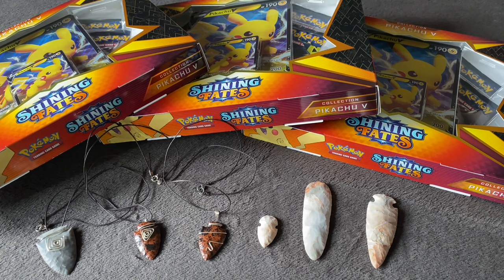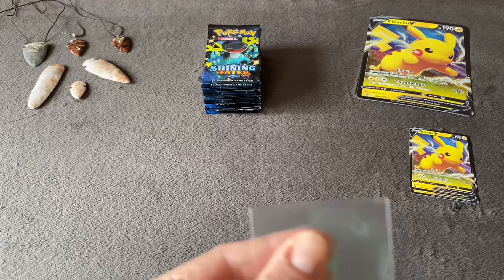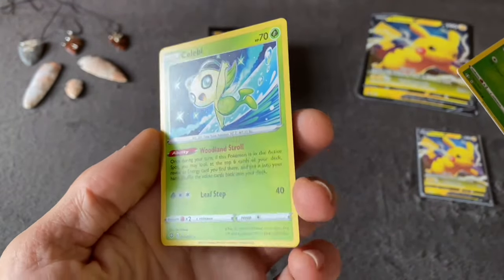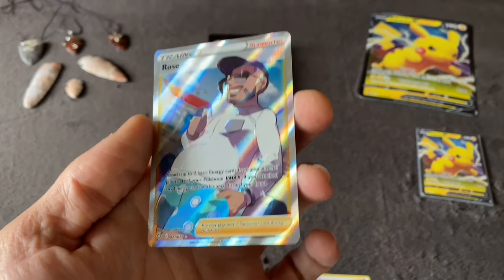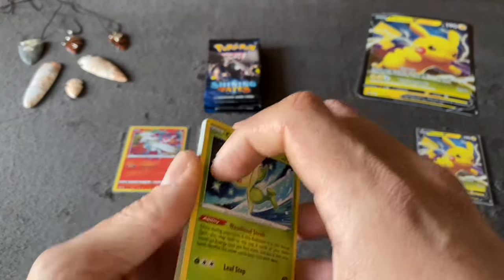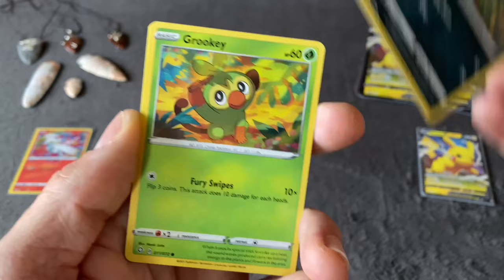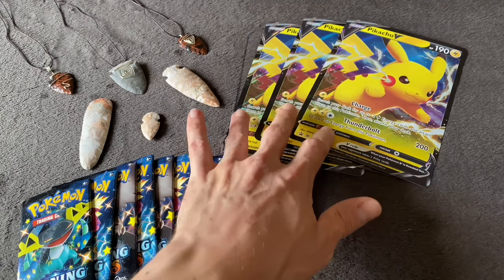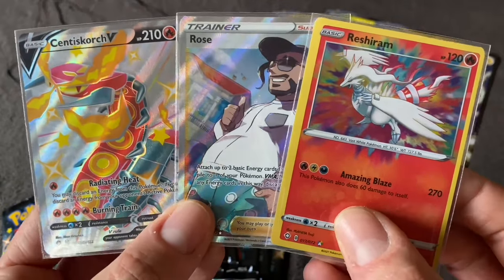Opening 12 Shining Fates Booster Packs from 3 Pikachu V Collection Boxes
Hey Poké People! In this video I open up 12 Shining Fates booster packs that I got from 3 Pikachu V collection boxes. This channel is all about my Pokémon card collecting journey, from 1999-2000 when I was really into Base Set, Fossil, and Jungle (and a tiny bit of Rocket and a few other cards that I won playing other card games or trades as a kid). I completely lost interest in them for 20 years until last year. I found my old collection right around the time Pokémon was getting really big again, though I would have no idea until recently just how big they had become. I will do another video showing my old collection and what I have done to protect them until I can get them graded professionally. In the meantime I am having fun opening some Shining Fates packs, my first card openings in 20 years! Please join me for the ride, it will be an interesting one!

Click on the link below to my Etsy shop if you want to buy modern replica arrowhead necklaces that I made using authentic prehistoric techniques:

Follow this next link to my eBay profile where I might be selling some of the cards I pulled in the video:

And here’s a link to my previous video where I opened a Bunnelby Mad Party Collection Box, more to come soon!

Opening a Shining Fates Bunnelby Mad Party Pin Collection - My first new Pokémon cards in 20 years!